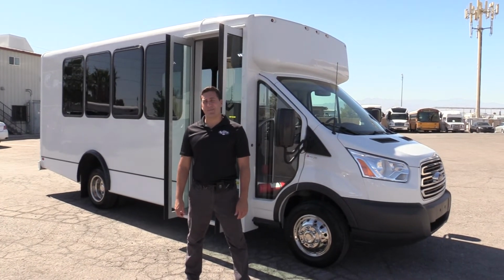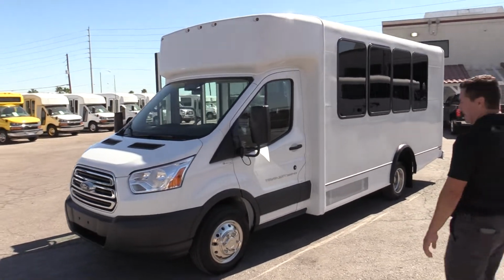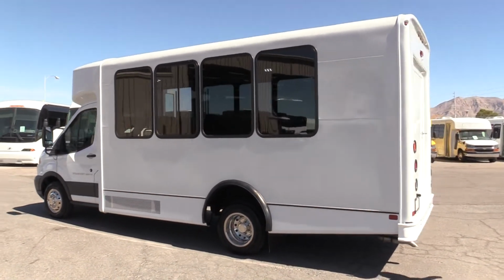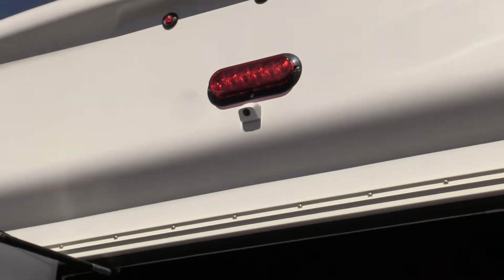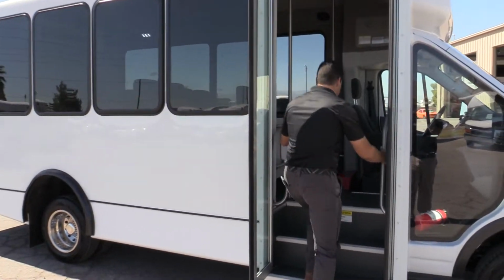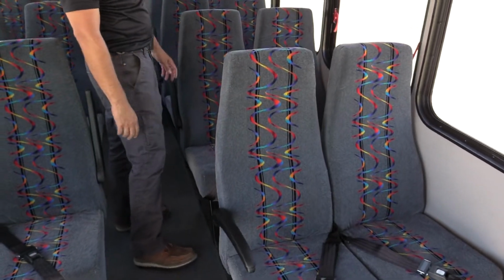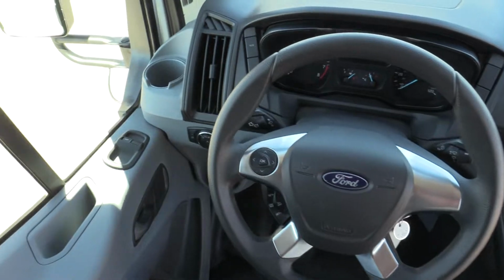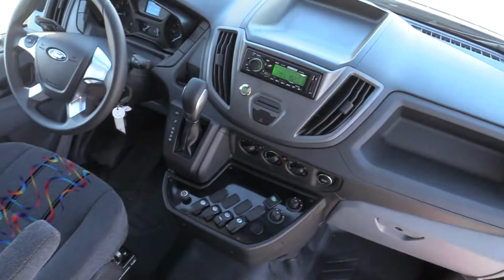2018 World Trans Transit 230 Shuttle Bus S16090